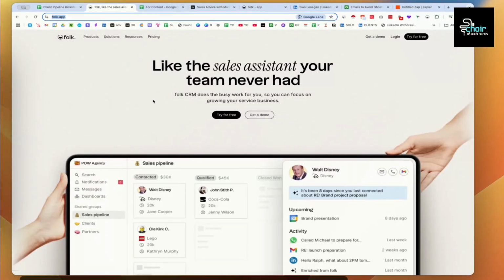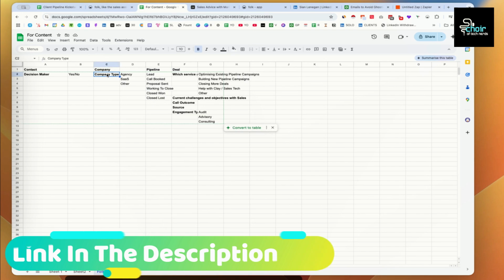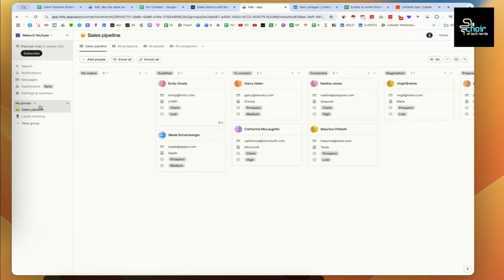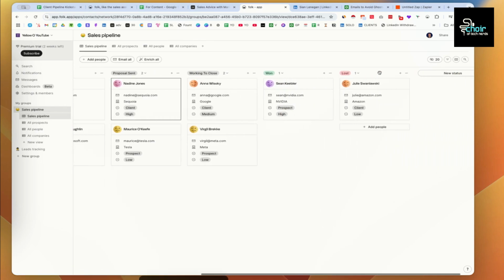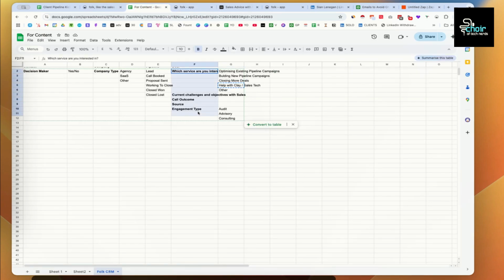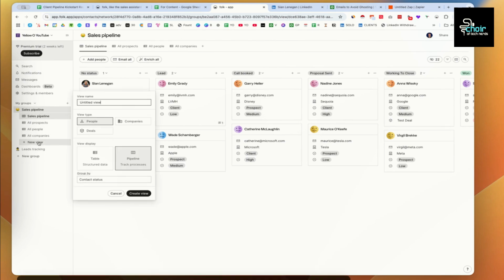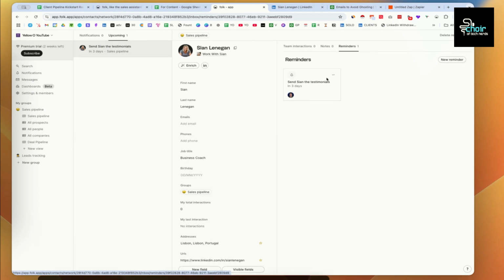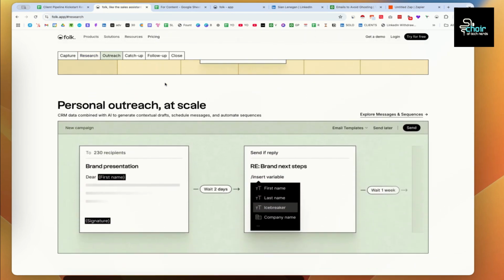Folk CRM Tutorial for Beginners (2026) Best CRM Software For Small Business & Marketing Agency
Discover how to set up and use Folk CRM — the perfect CRM for small businesses, service-based businesses, marketing agencies, and home-service teams. In this step-by-step tutorial, we walk you through everything from the initial Folk CRM setup to a full demo of how to manage clients, leads, and projects. Whether you run a small service-based business, a digital marketing agency, or just want a powerful CRM for your home-service business, this video shows you how to harness Folk CRM for better customer management and growth.

In this video you’ll learn:

📌 What is Folk CRM — and why it’s one of the best CRM software choices for small businesses and marketing agencies in 2026.

🔎 How to add clients, manage leads, convert leads to projects, and track communication — ideal for service-based or agency workflows.

📈 How to use Folk CRM to streamline marketing, sales, and client management, improving efficiency and boosting growth.

✅ Pro tips on organizing workflows for small business, service business, home service, and digital marketing agency contexts.

Who this video is for:

✔Small business owners and freelancers running service-based businesses or home services.

✔Marketing agencies and digital agencies looking for a CRM built for lead/client/project management.

✔Entrepreneurs who want to implement a simple, effective CRM system without heavy costs.

If you’re struggling with scattered client info, lost leads, inefficient follow-ups, or messy project tracking — this Folk CRM tutorial equips you with a tool and strategy to solve those issues. Learn how to centralize your data, organize your workflow, and run your small business or agency like a pro.

We hope this Folk CRM walkthrough helps you simplify your client management and scale your business.